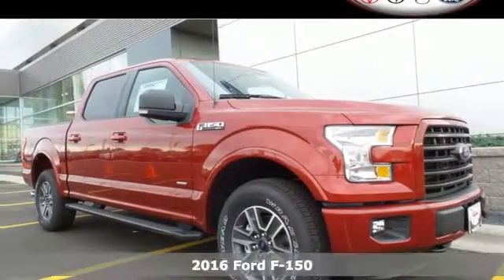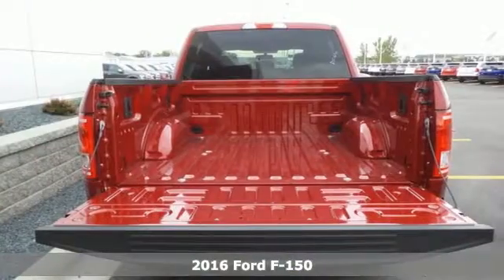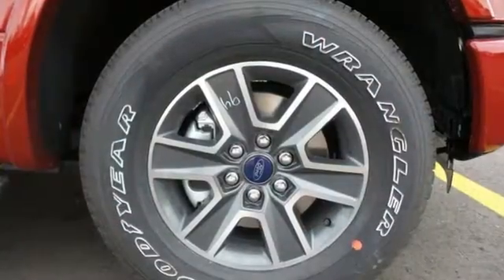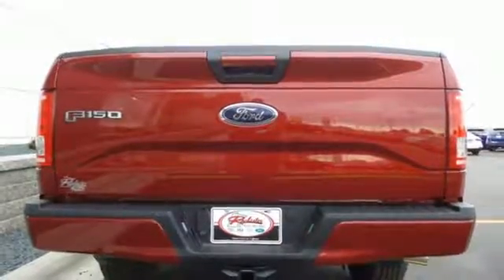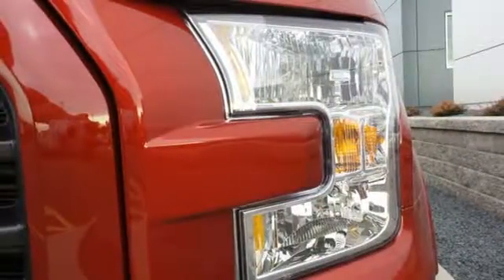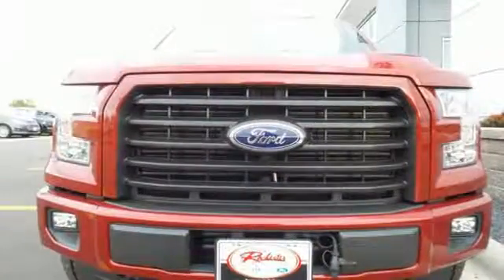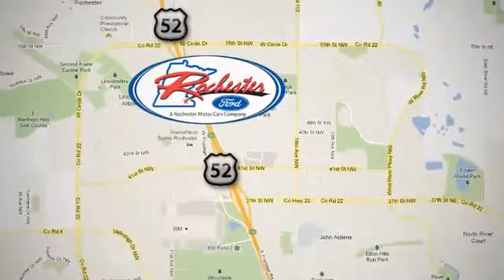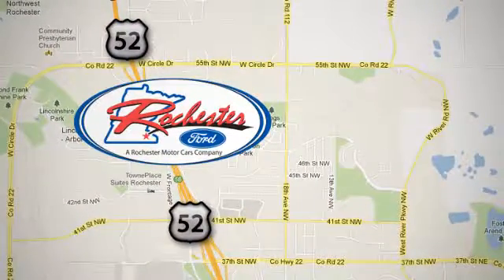New 2016 Ford F-150 Rochester MN Winona, MN F168501 - SOLD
Year: 2016
Make: Ford
Model: F-150
Trim: XLT
Engine: 2.7L V6 EcoBoost
Transmission: 6-Speed Automatic Electronic
Color: Red
Interior: Black
Stock #: F168501
VIN: 1FTEW1EP1GKF51469
Equipment Group 301A Mid (4.2" Productivity Screen in Instrument Cluster, 8-Way Power Driver's Seat, Auto-Dimming Rear-View Mirror, Class IV Trailer Hitch Receiver, Cloth 40/20/40 Front Seat, Fixed Backlight w/Privacy Glass, Leather-Wrapped Steering Wheel, Power Glass Heated Sideview Mirrors, Power-Adjustable Pedals, Radio: Single-CD w/SiriusXM Satellite, Rear Under-Seat Storage, Rear View Camera w/Dynamic Hitch Assist, and Rear Window Defroster), Trailer Tow Package (Auxiliary Transmission Oil Cooler, Pro Trailer Backup Assist, and Upgraded Front Stabilizer Bar), XLT Sport Appearance Package (Accent-Color Step Bars, Black Billet Style Grille w/Body-Color Surround, Body-Color Door & Tailgate Handles, Body-Color Front & Rear Bumpers, Box Side Decal, and Single-Tip Chrome Exhaust), 110V/400W Outlet, 18" Machined-Aluminum Wheels, 3.55 Axle Ratio, ABS brakes, Electronic Stability Control, Fully automatic headlights, Low tire pressure warning, Speed control, and Traction control. brbrThank you for taking the time to look at this outstanding-looking 2016 Ford F-150. What a perfect match! We look forward to earning your business.

Address:
4900 Hwy 52 North